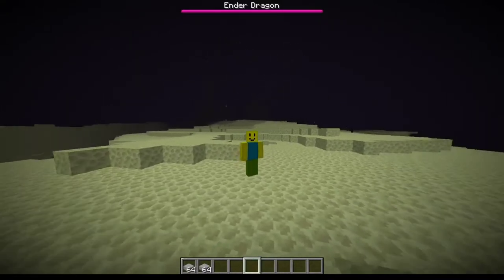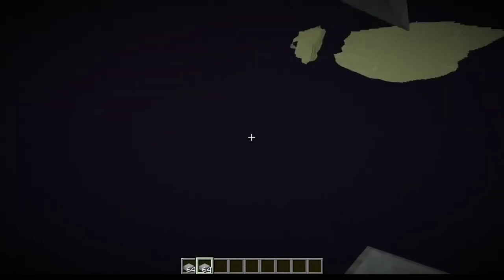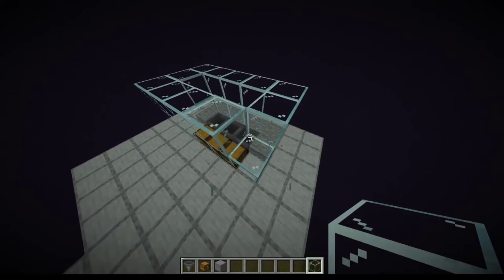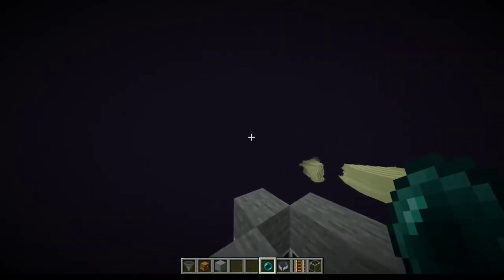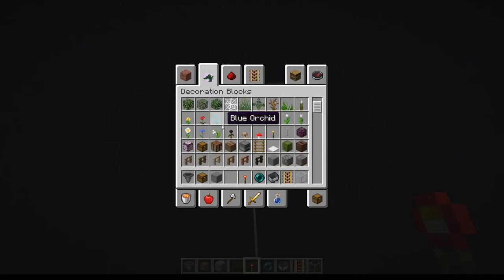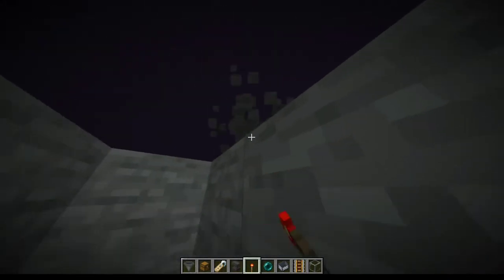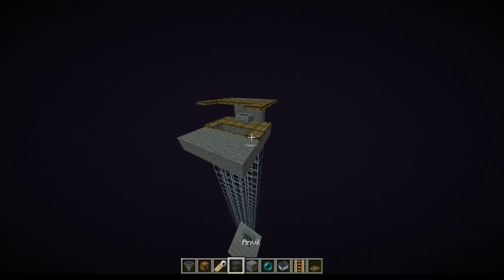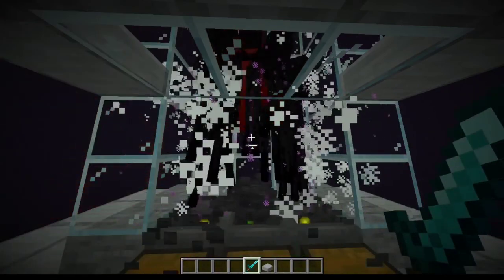INSANE MINECRAFT AUTOMATIC XP FARM - CRAZY EFFICIENT AND CHEAP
Epic spawned press like for one enderman